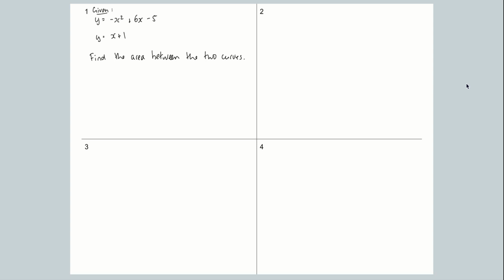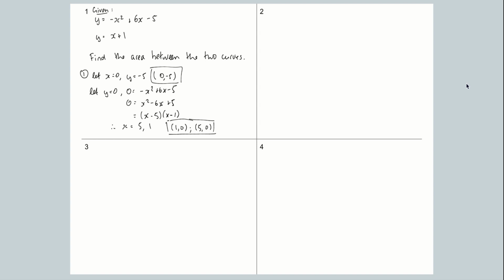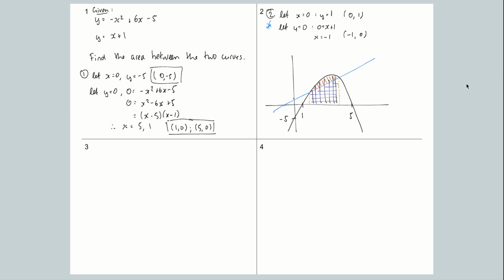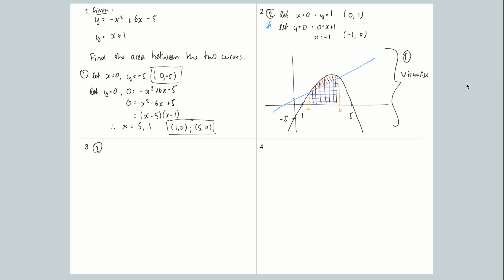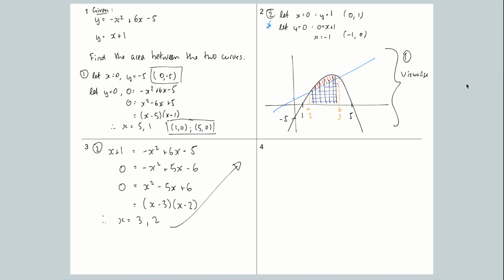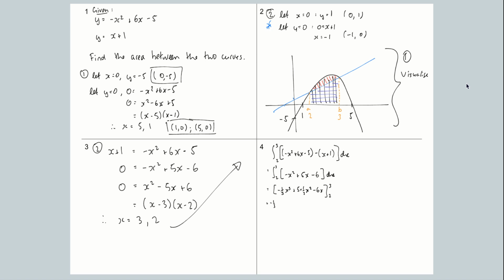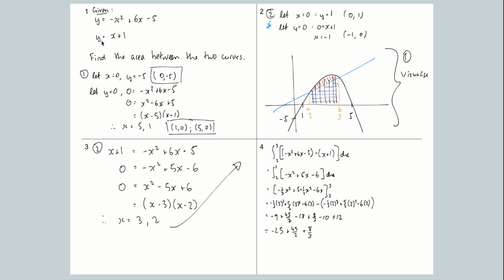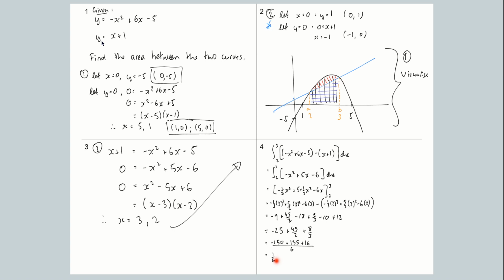Area Between Curves 2.webm